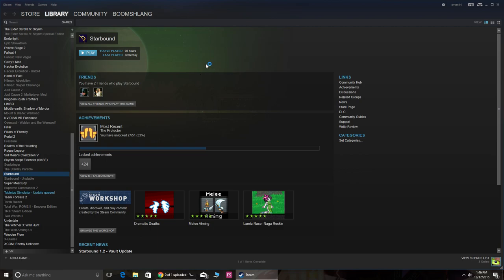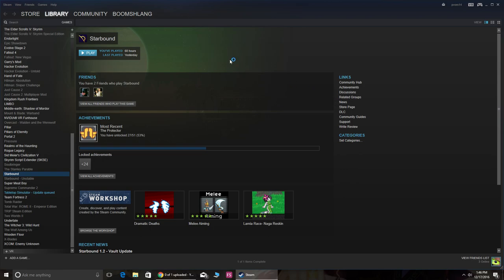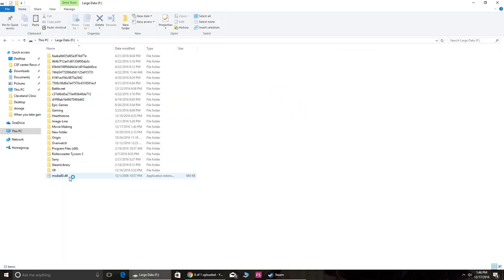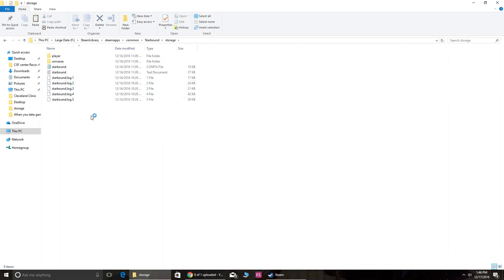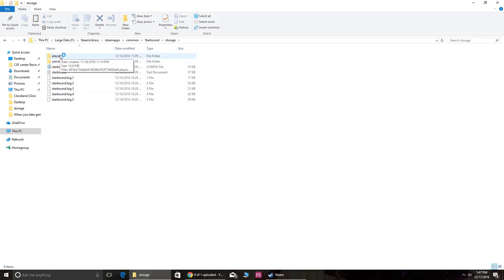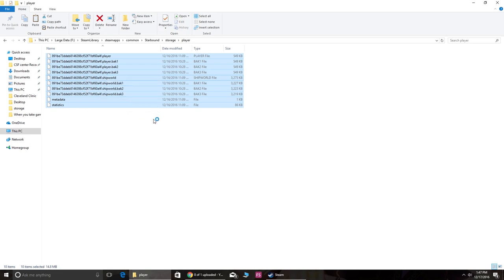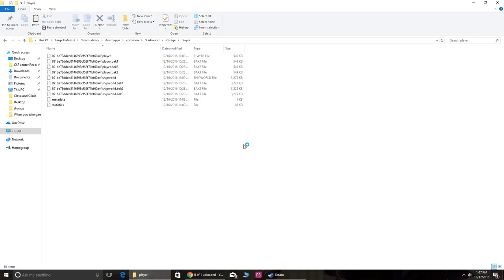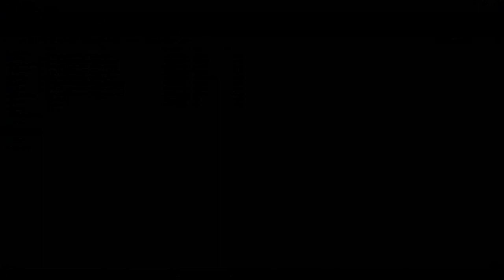How to Transfer Characters Across Computers in Starbound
This is a quick and easy tutorial on how to transfer your main character, or characters, across computers in Chucklefish Games' Starbound. This was great for me because it allowed me to get all of my character data from my Macbook onto my desktop PC (so ,yes, this works across platforms).

by Herman Pijpers